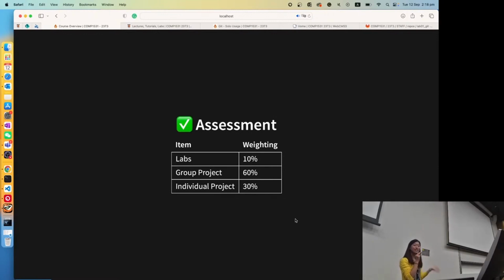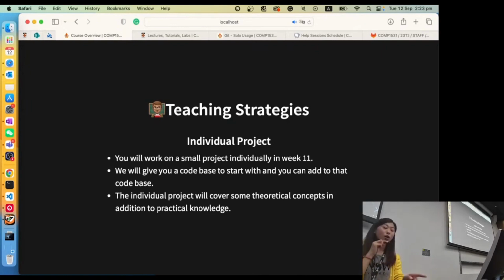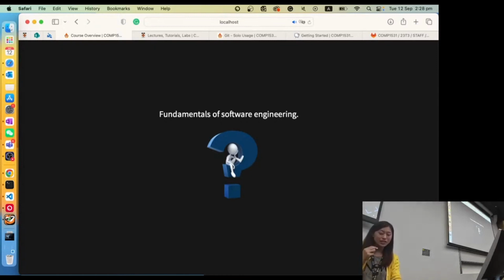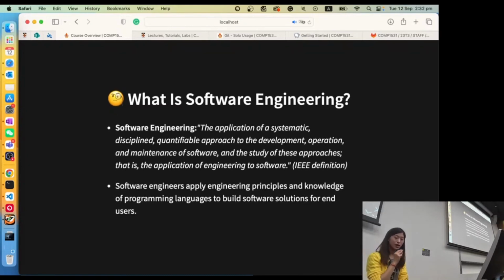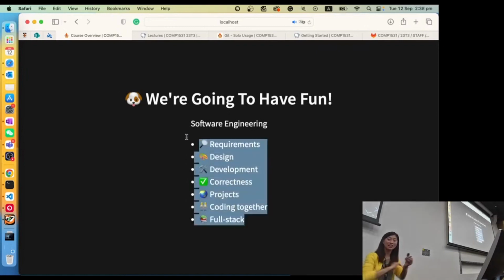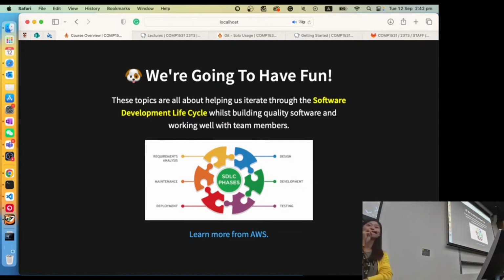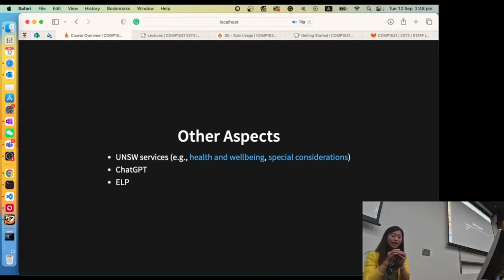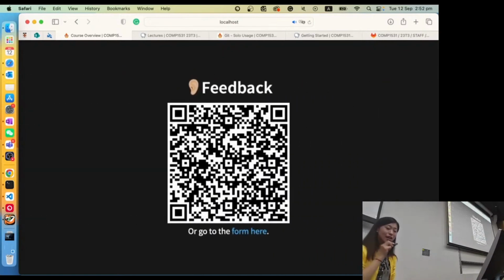COMP1531 23T3 | 🍓Course Overview